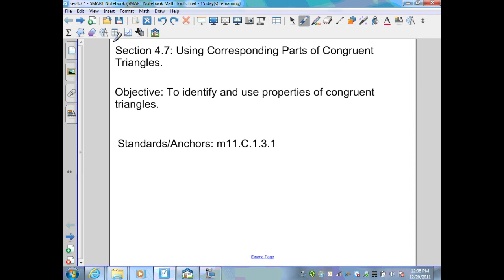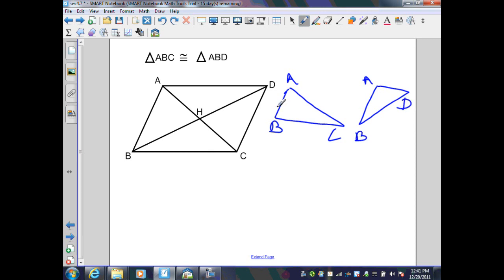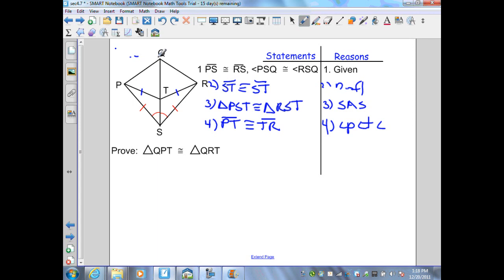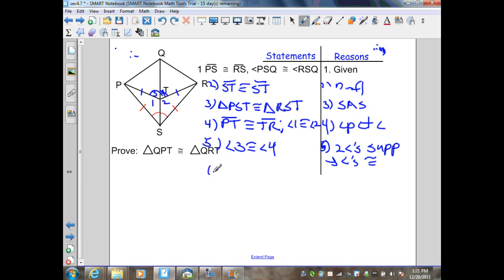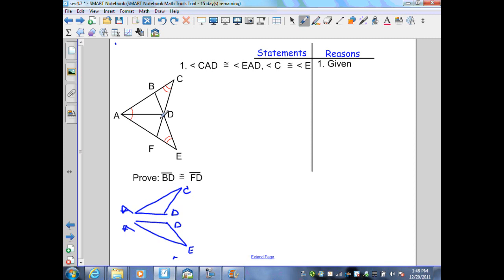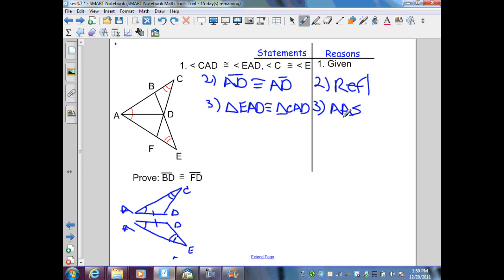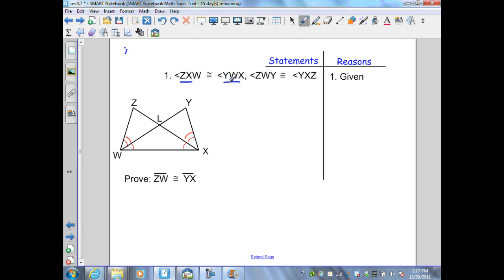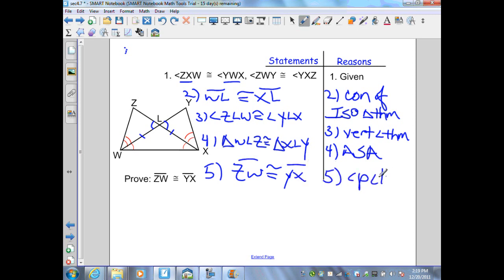sec4.7 Geometry Using CPCTC.wmv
Using triangle congruence and cpctc in overlapping triangles prove other properties.